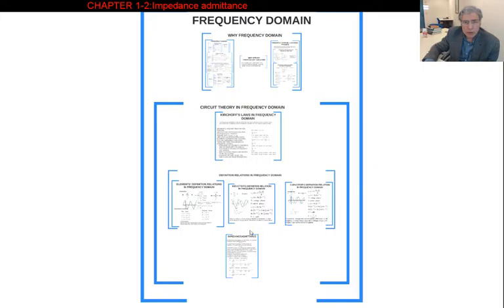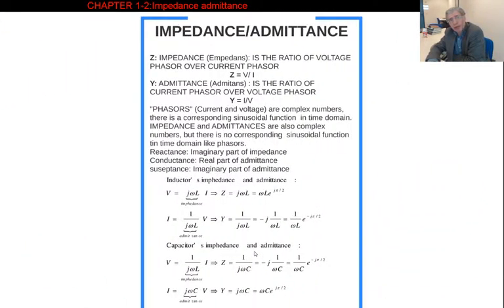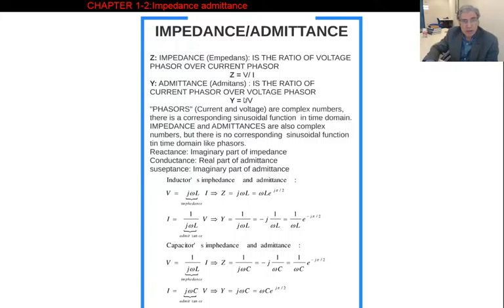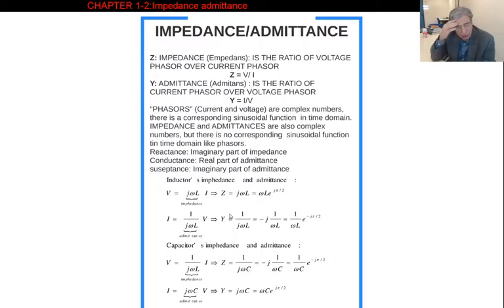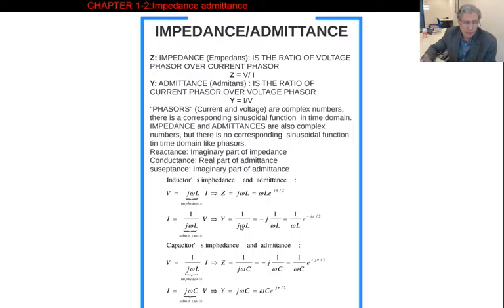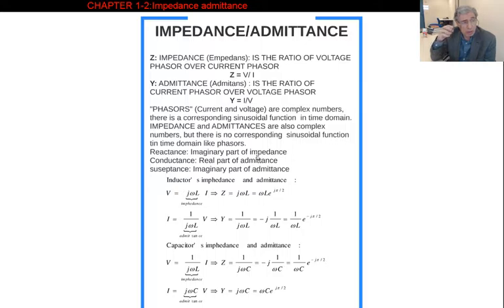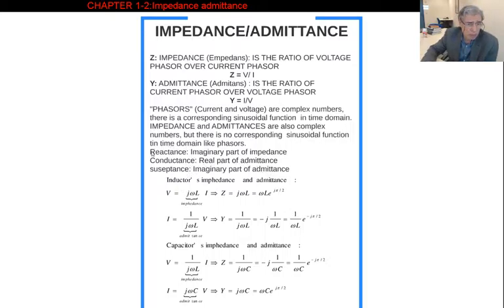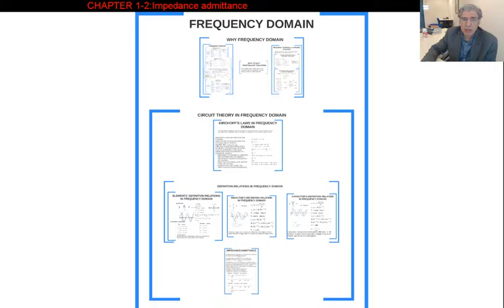Chapter1-4 Impedance admittance